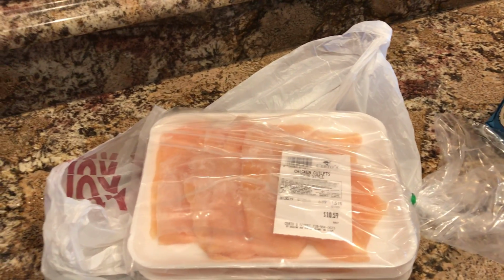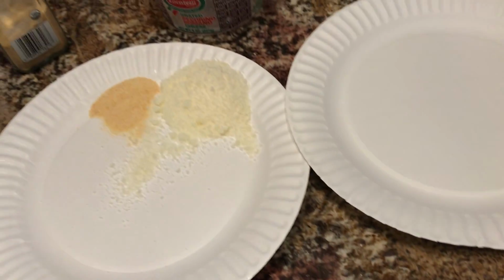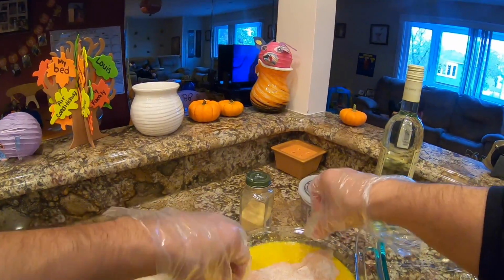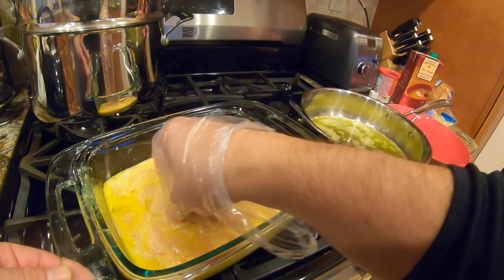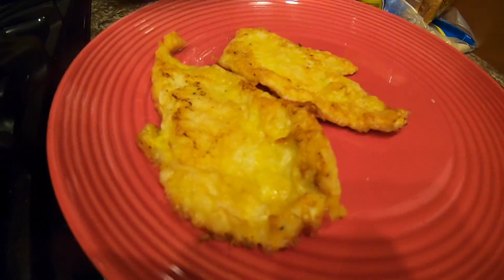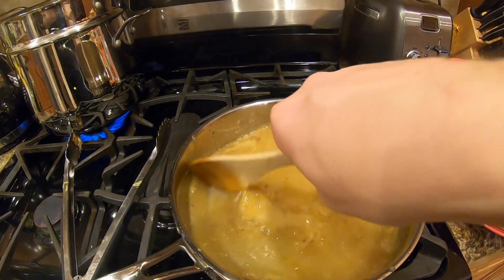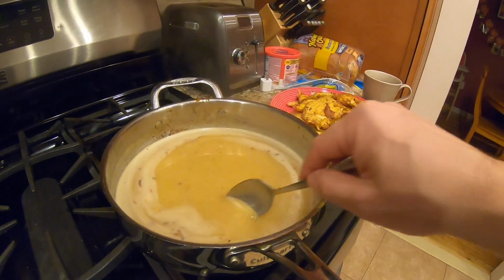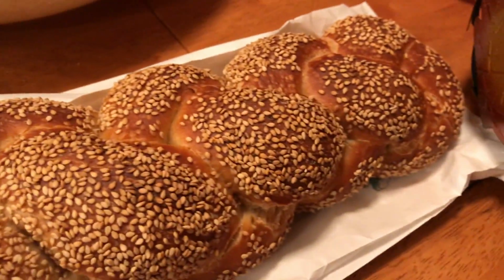How to Make the Best Chicken Francese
Defrosted some cutlets i had in the freezer after buying fresh bread and parsley from another great store on Staten Island. Here is how to quickly make this dish when your family is getting hungry.